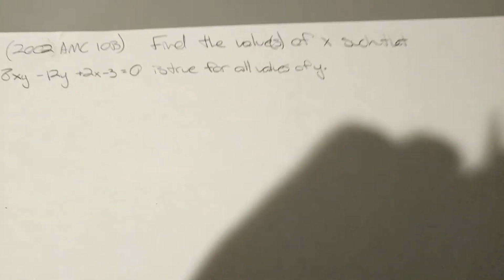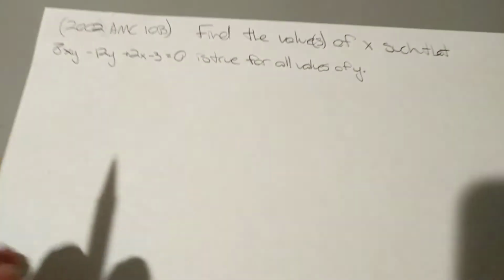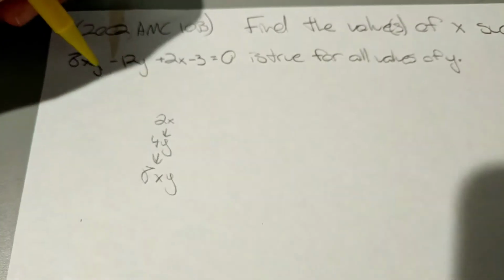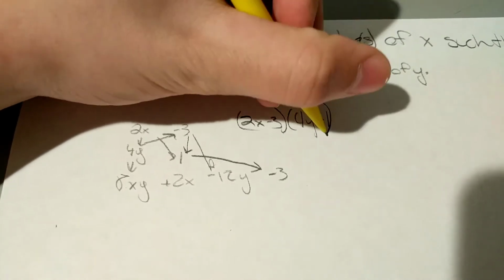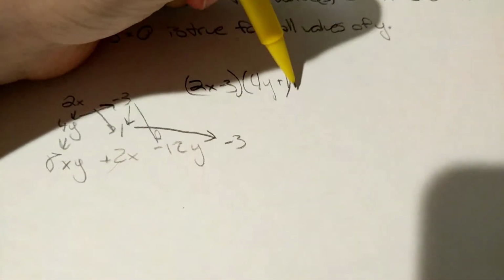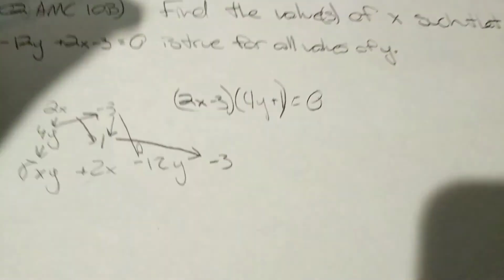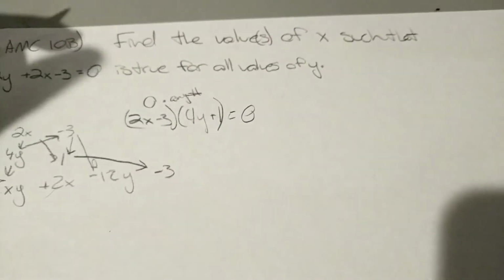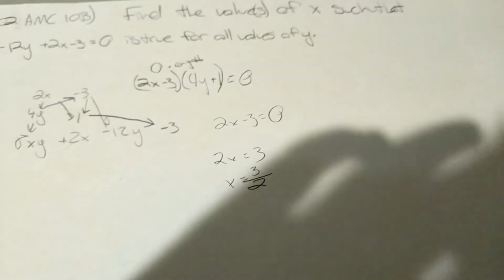2002 AMC 10B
This video is also inspired by the same book that I've been using for a lot of my other videos. It includes unique factoring methods that I think will be helpful for the AMC test.